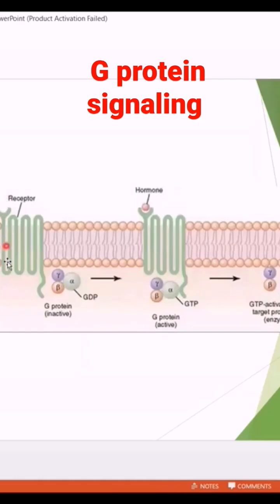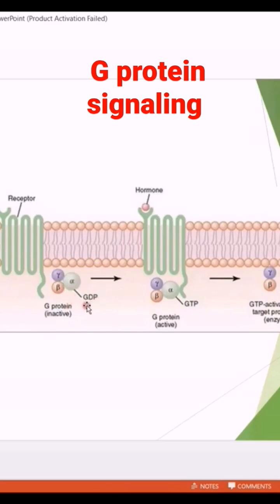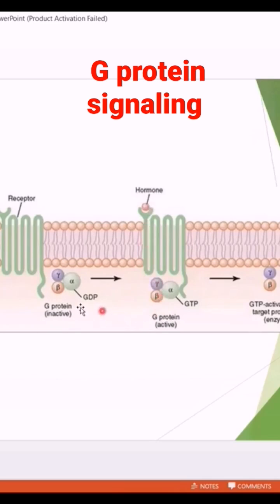Endocrinology: Hormonal mechanism of action - role of G proteins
More goodies on the channel:
PHYSIOLOGY CONTENT: